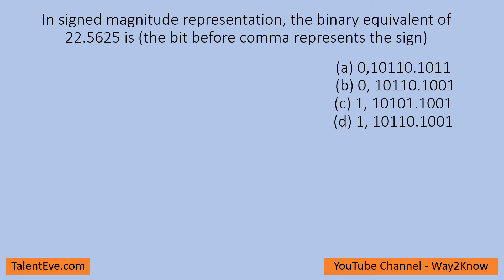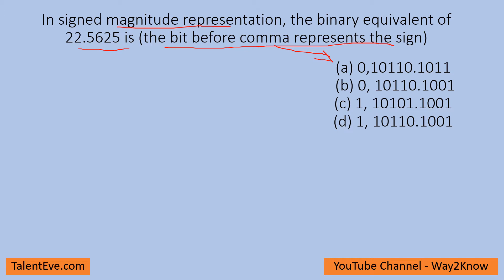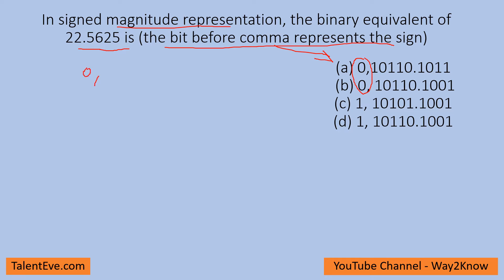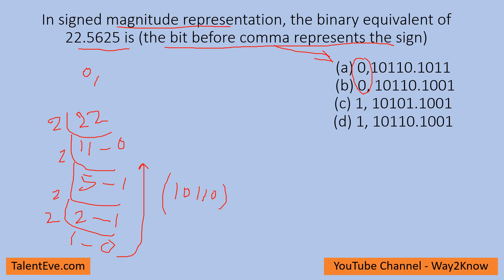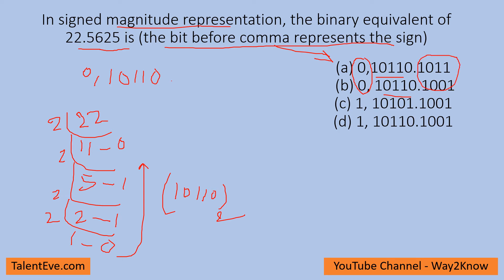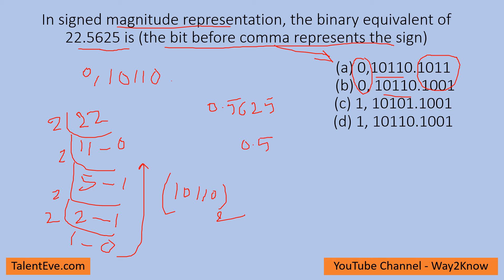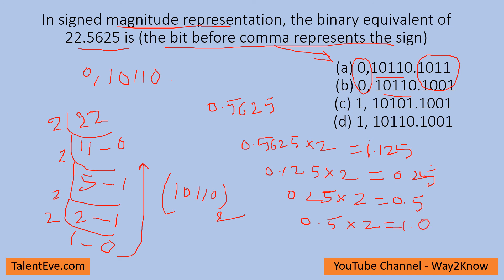In signed magnitude representation, the binary equivalent of 22.5625 is || Gate Electronics || IES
In signed magnitude representation, the binary equivalent of 22.5625 is (the bit before comma represents the sign)